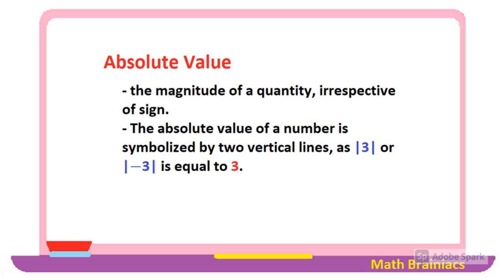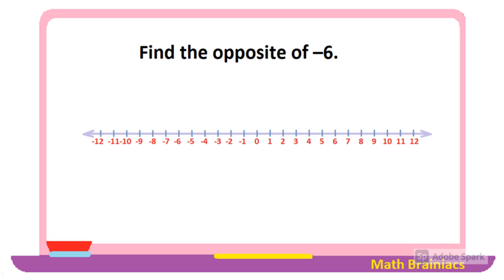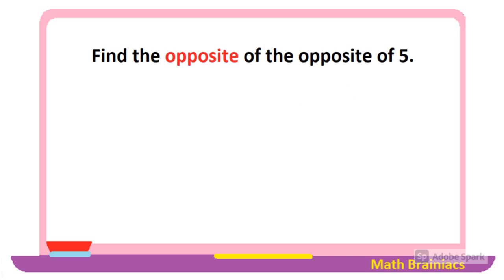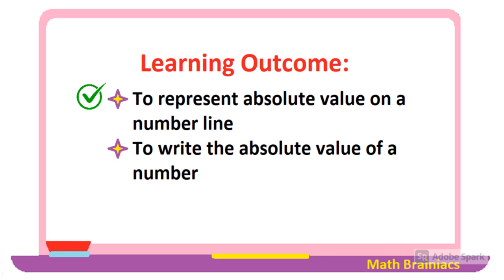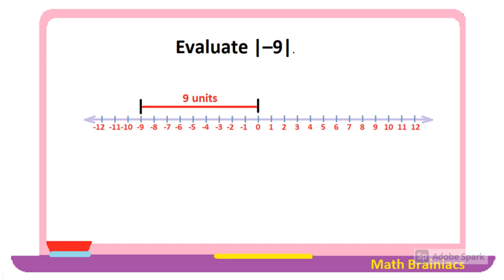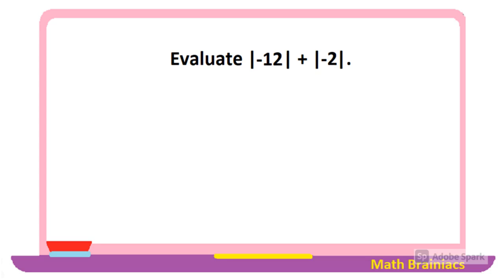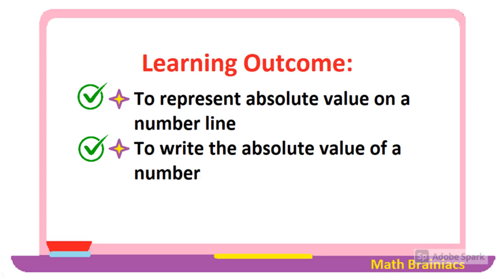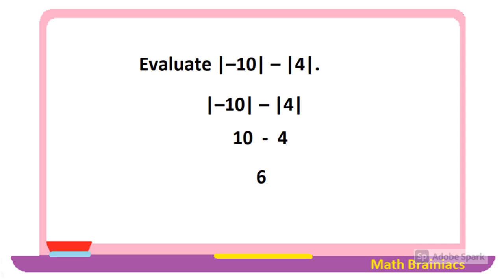ABSOLUTE VALUE 👌❤️ Learn it the easy way.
🌼 The easy way to learn absolute values.